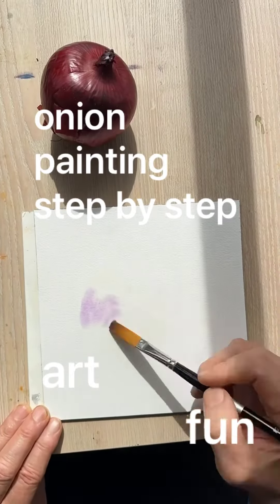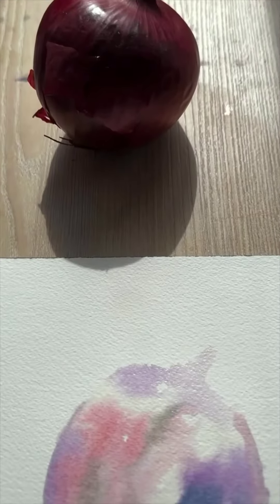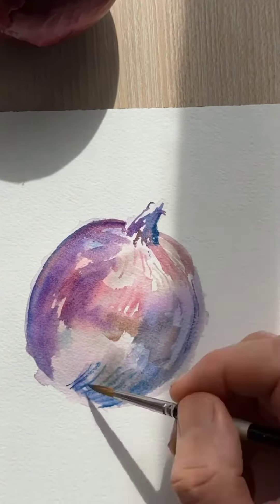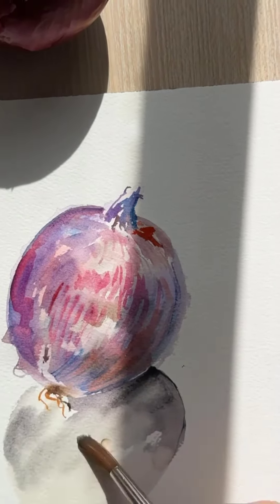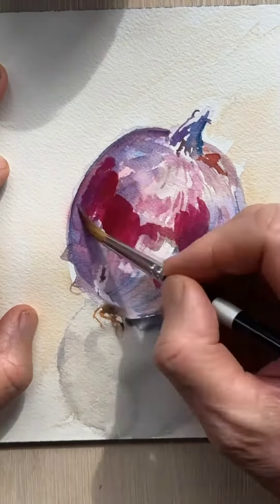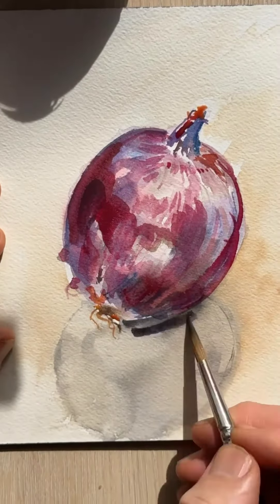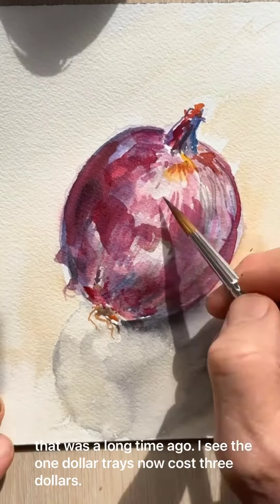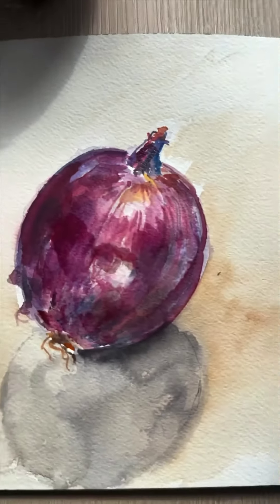Painting a red onion like this one step-by-step, easy, watercolor, painting